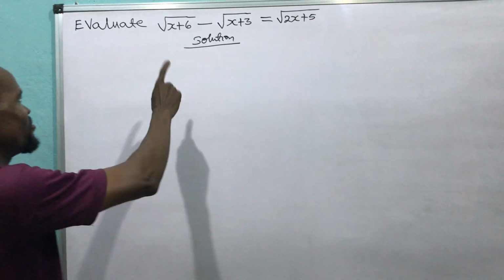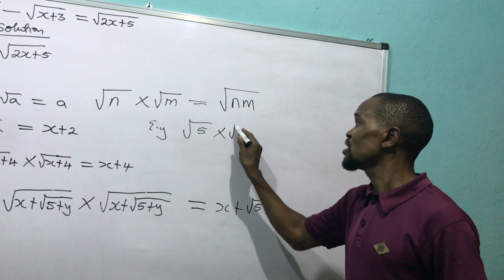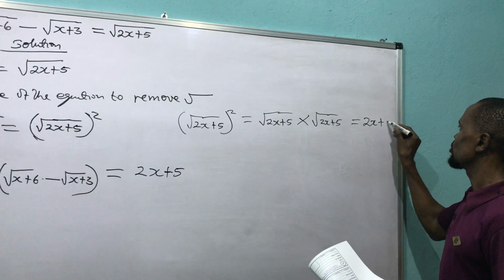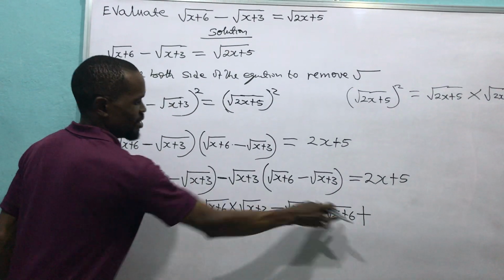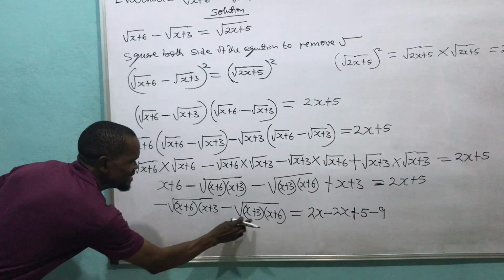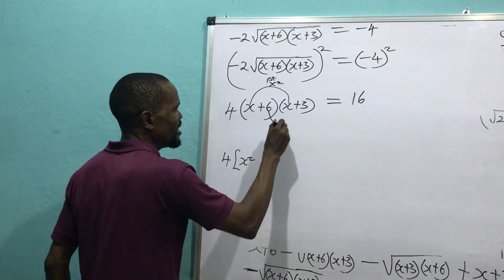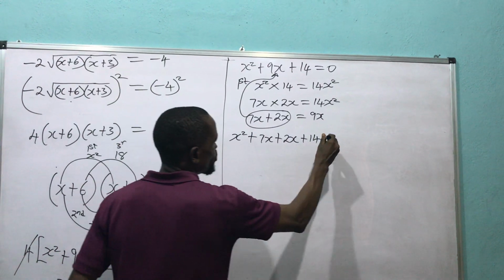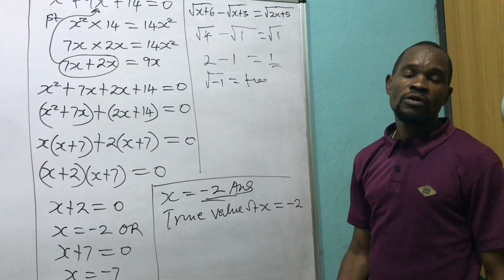Evaluate √(x+6)-√(x+3)=√(2x+5) Maths 112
Solution to  √(x+6)-√(x+3)=√(2x+5)  Maths 112